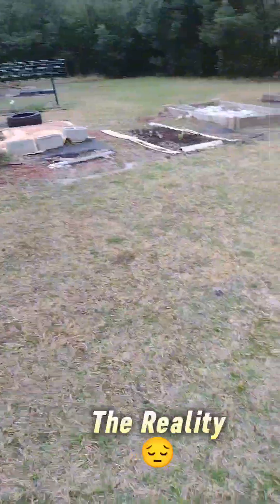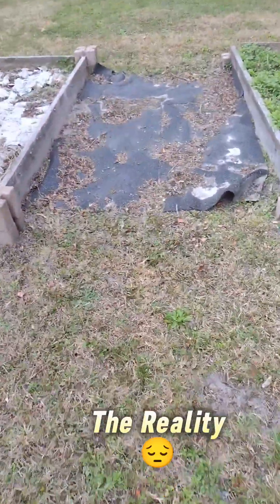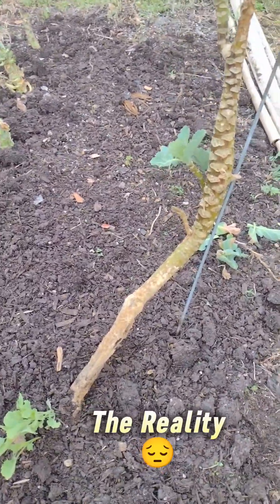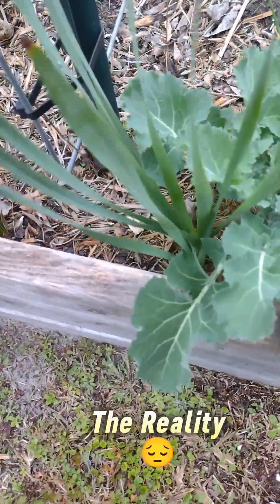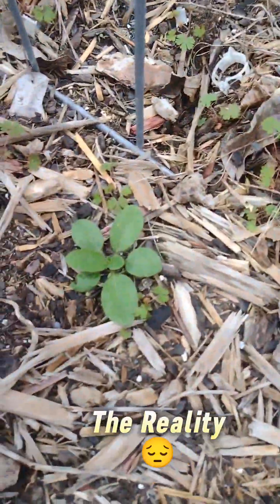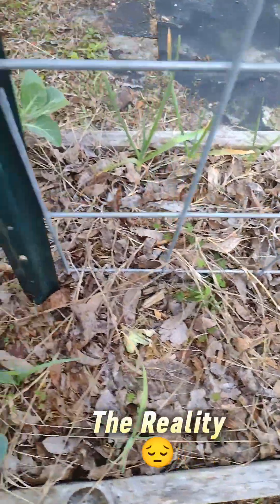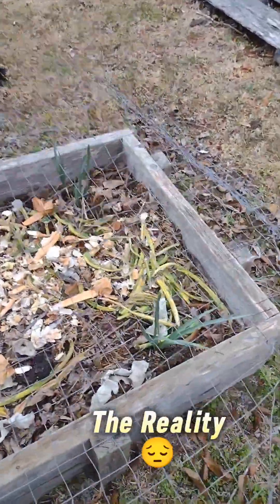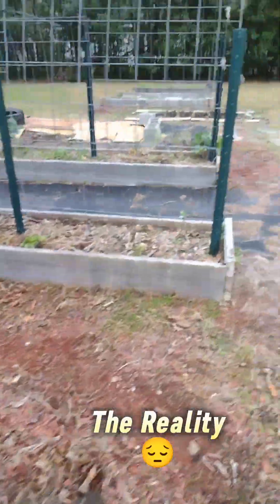RFG🏡 Main Garden! Part 1!!Clean up Main Garden🙄My dreams wasn't thinking about the REALITY😔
Gardening while disabled is not easy at all. You just have to do what you can when you can.